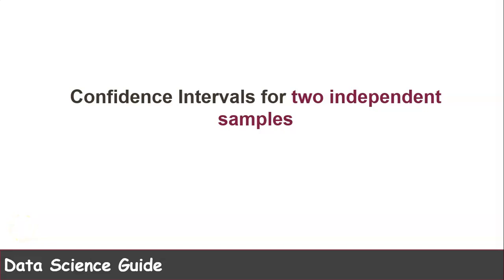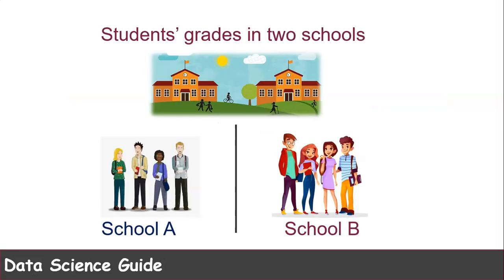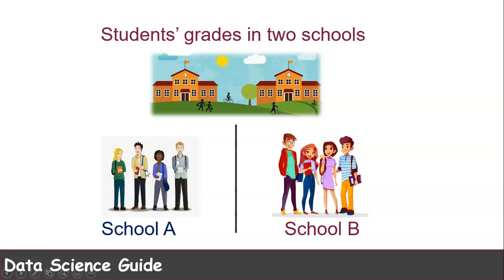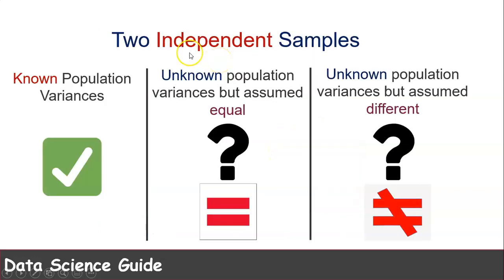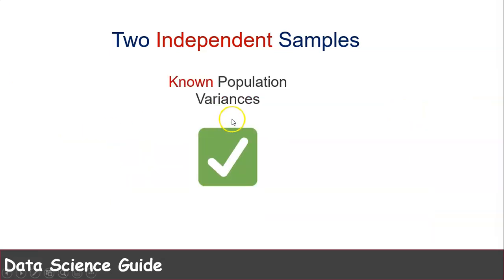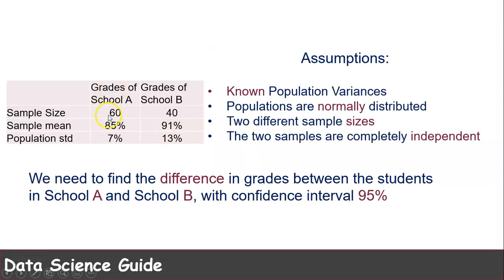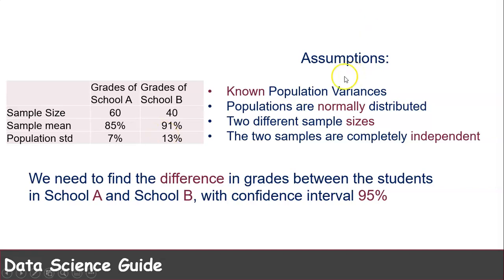Confidence Interval for Two Independent Samples: Known Population Variance